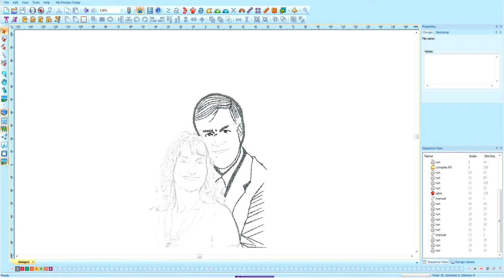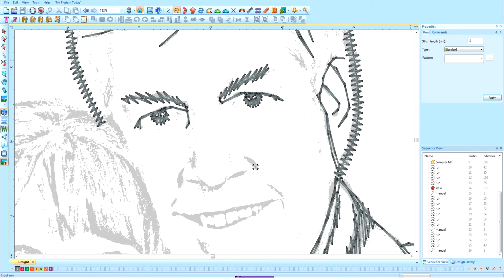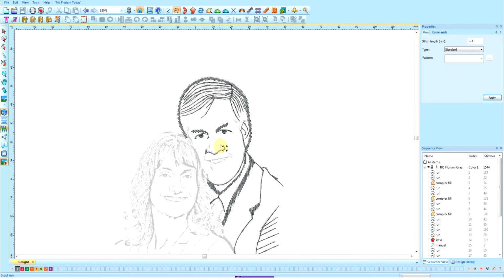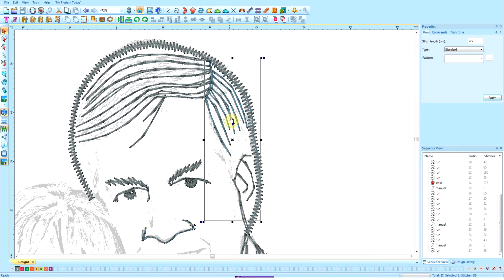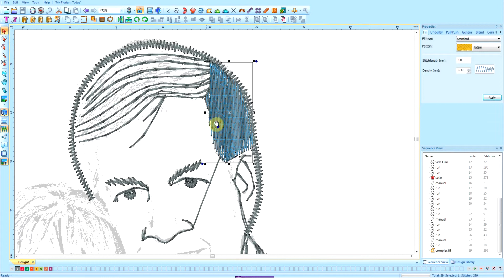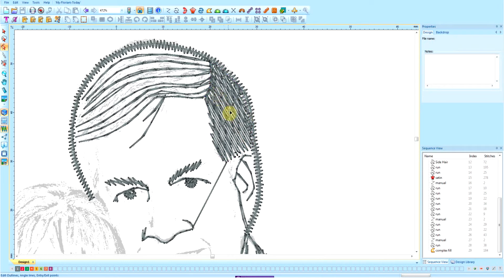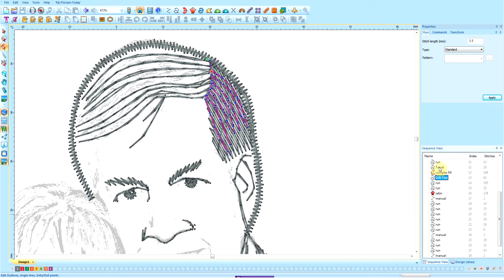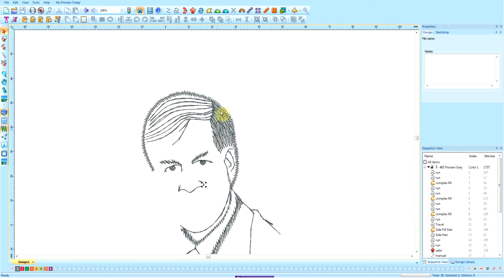Digitizing a pencil sketch Part 4 (edit)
In this video we make a few edits to our work so far.

I was encouraged to do the series to help  people, including myself, to learn to digitize an embroidery pencil sketch. Even though I've had years of experience digitizing, most of my experiences in corporate logos, sports designs and other less "sketchy" designs.  Please watch this series with that in mind. This is a learning process for everyone!